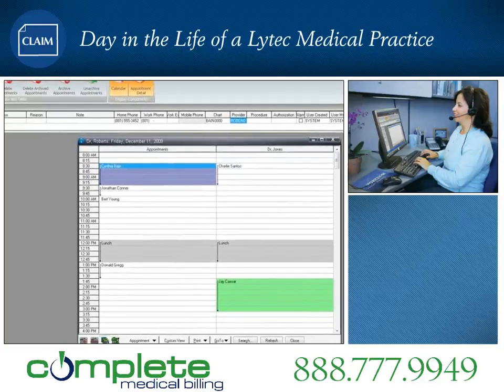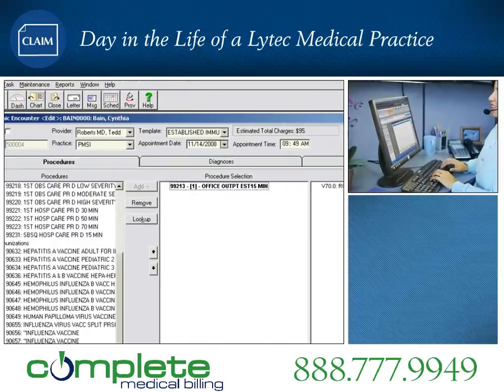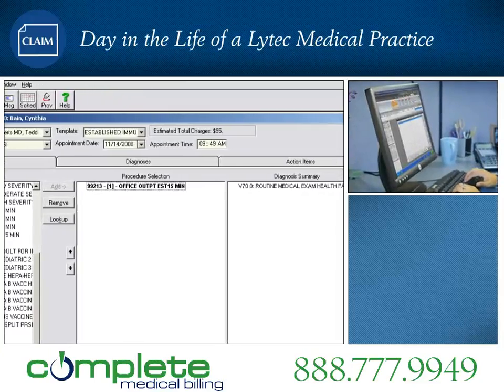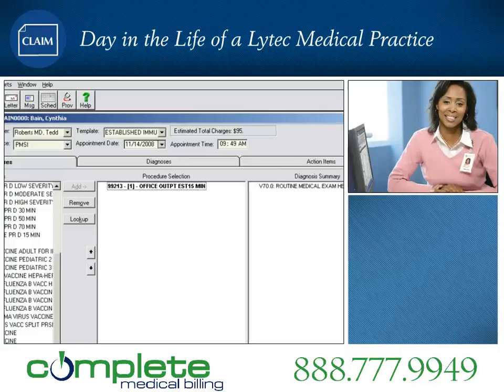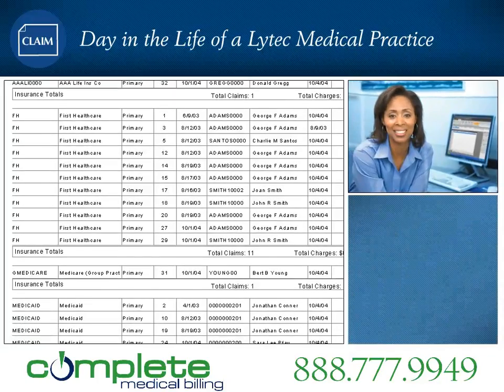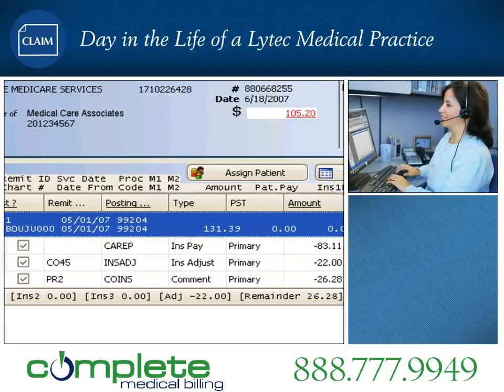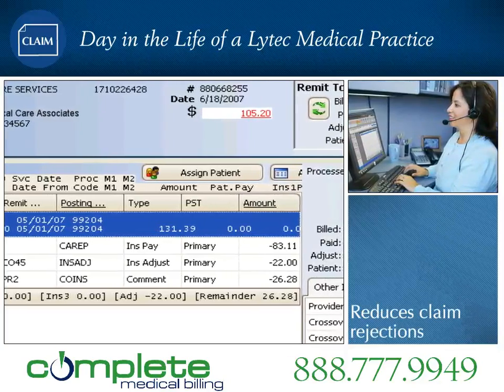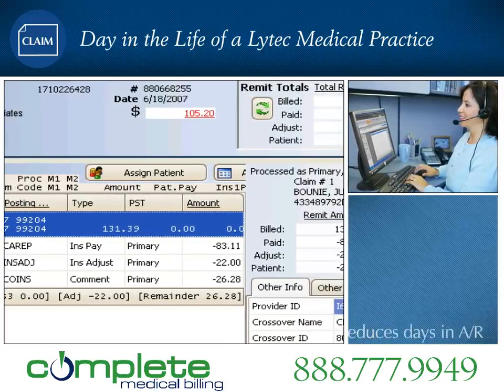Lytec 2010 Demo- Back Office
Lytec Medical Billing Software Demo- how the software works in the back office. Statements, Reports, Filing Claims and more. Also integrates with a complete Electronic Medical Record- Lytec MD EMR.